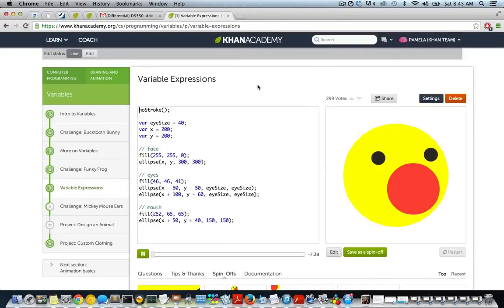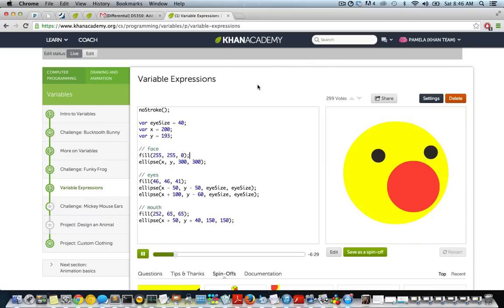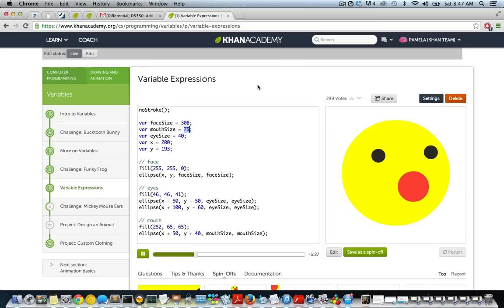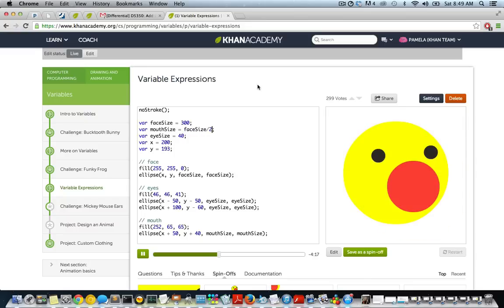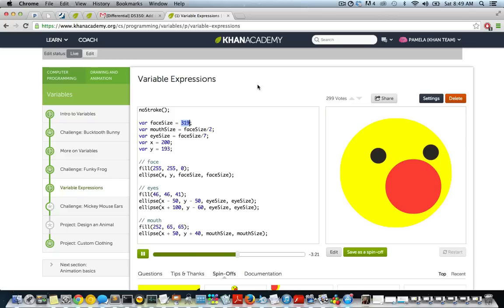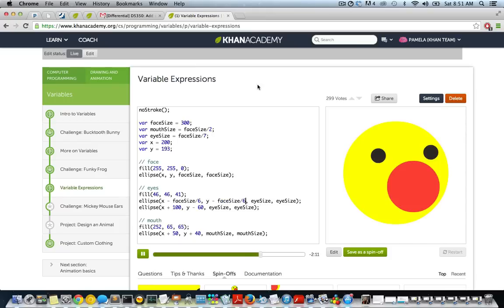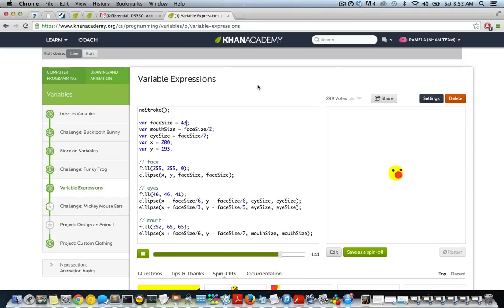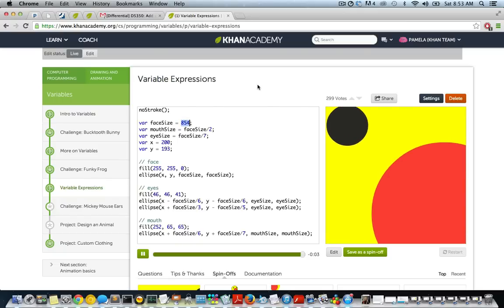Variable Expressions (Video Version)